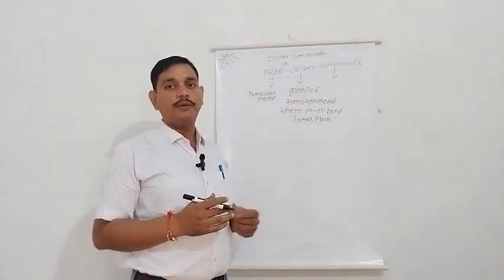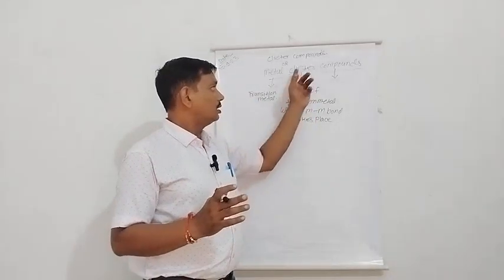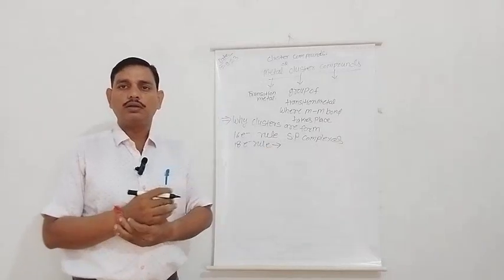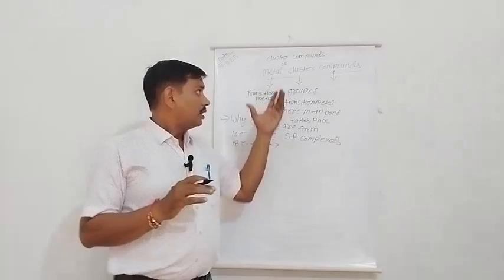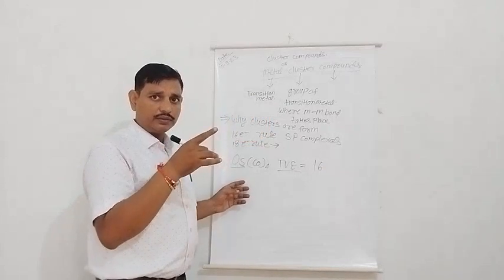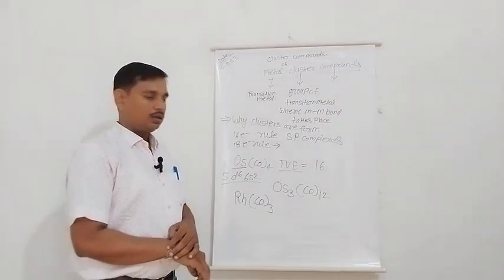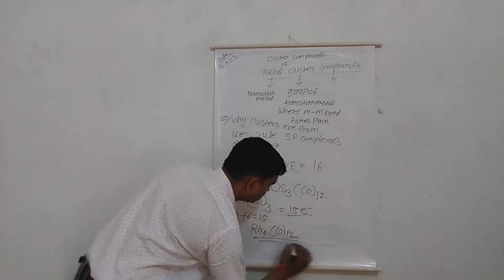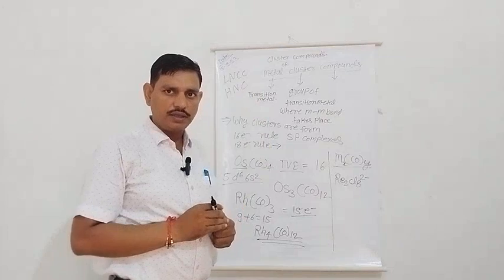18 September 2023